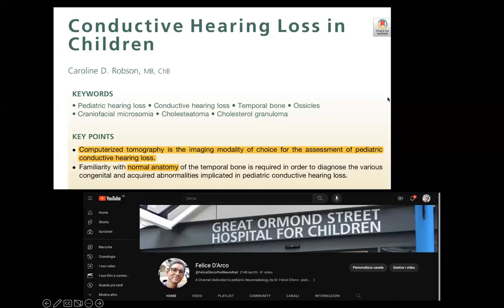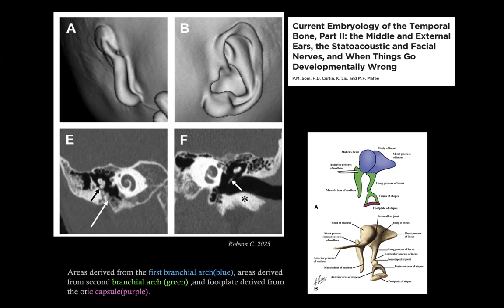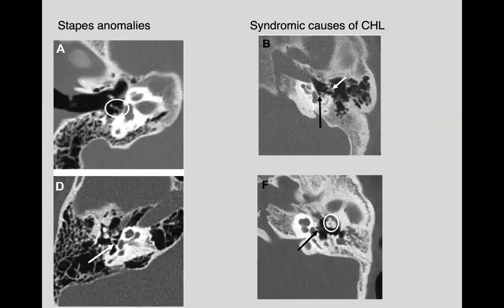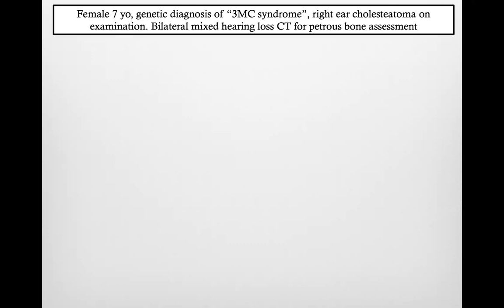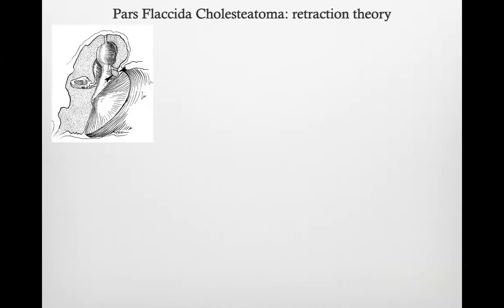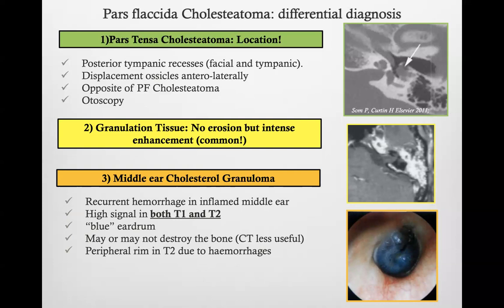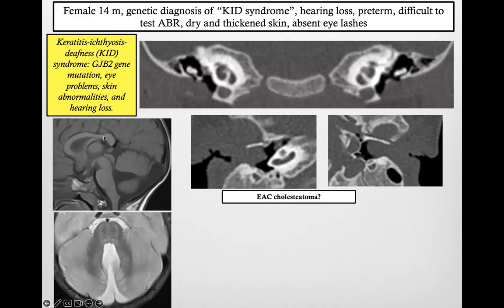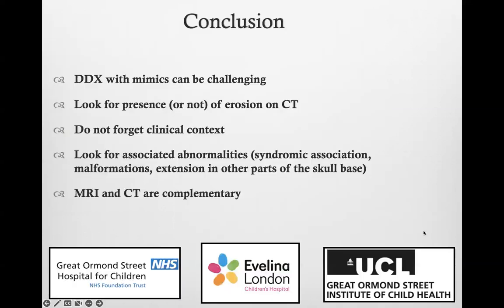Conductive Hearing Loss: starting pack for radiologists !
My lecture for SPIN course 2023.